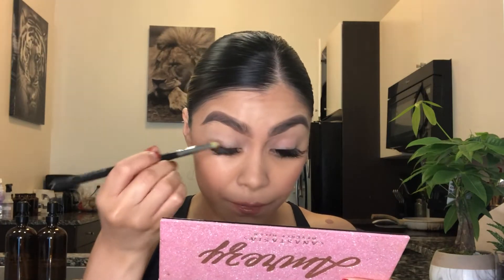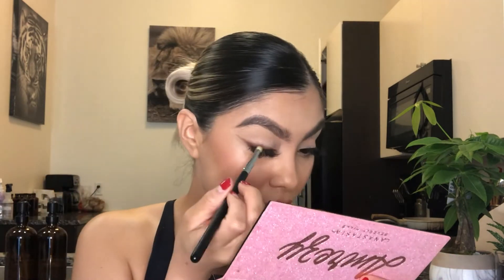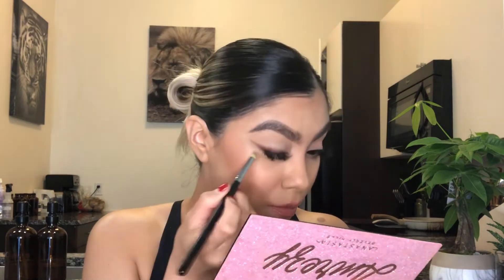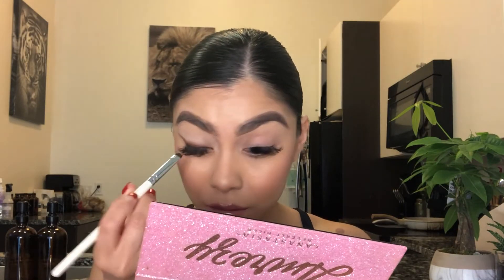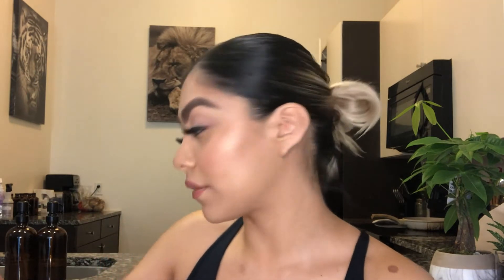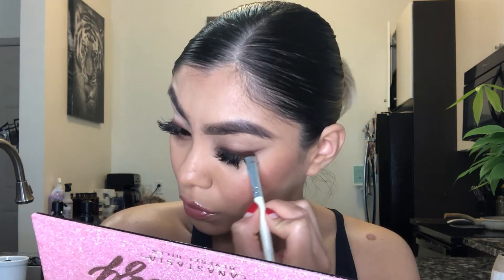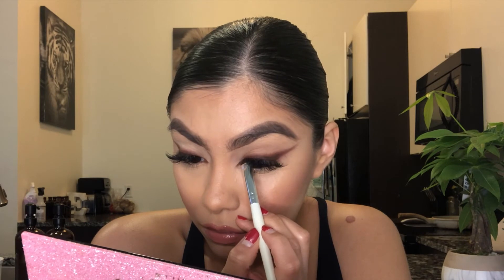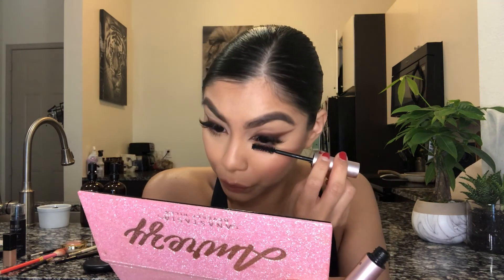FOXY EYE MAKEUP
HEY EVERYONE! I decided that I wanted to do this trendy foxy eye look, that everyone has been doing lately. Its one of those classic looks that can go with any thing and honestly I been dying to film to look but for some reason I don't know why I haven't gone around to it lol This look is actually pretty simple one and can be achieved even if your don't big on dramatic looks.

FACE I @MILANICOSMETICS protect + conceal in SAND
CONCEALER I @SHISEDO synrcho skin in MEDIUM MOYEN
BROWS I @ANASTASIABEVERLYHILLS  brow pomade in CHOCOLATE
EYES I @ANASTASIABEVERLYHILLS X AMREZY palette in the shades 1988 AND YUGO
CONTOUR I @MACCOSMETICS in BRONZE
BLUSH I @ITCOSMETICS in OMBRE RADIANCE
HIGHLIGHT I @MILANICOSMETICS in BELLA BELLINI
BRUSHES I @MORPHEBRUSHES in M431and M514     @ELFCOSMETICS in SMUGE BRUSH AND @LOREALUSA  GEL LINER BRUSH

INSTAGRAM I EVA_CREATECOLOR
TIK TOK I EVA.CREATECOLOR